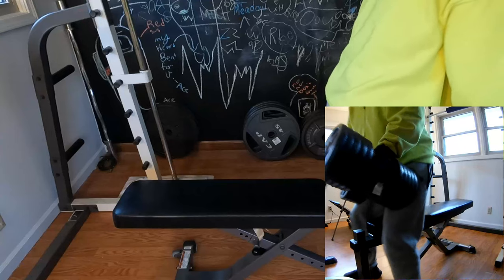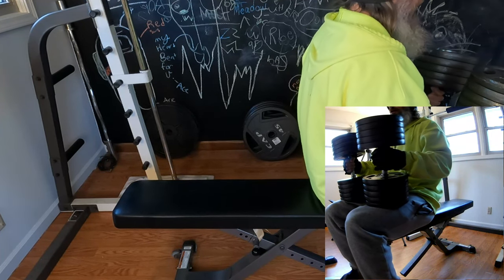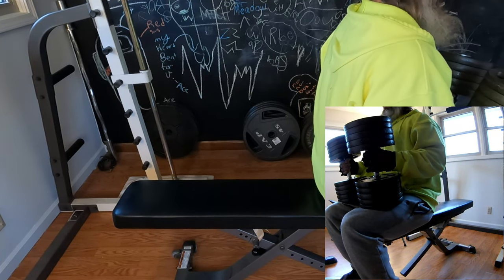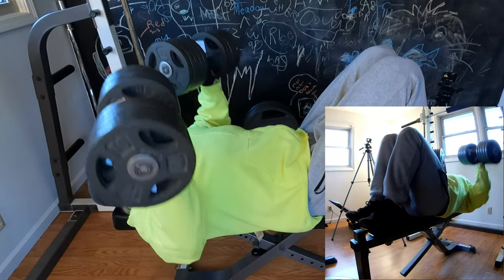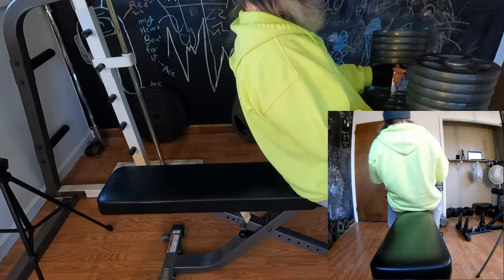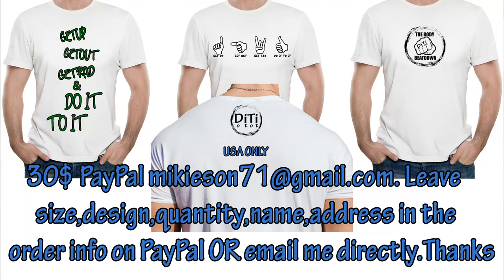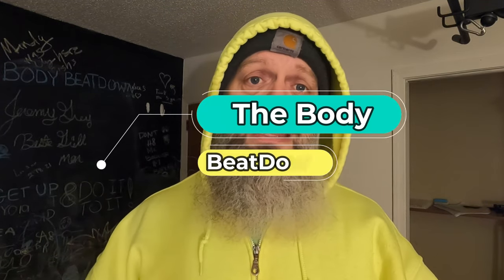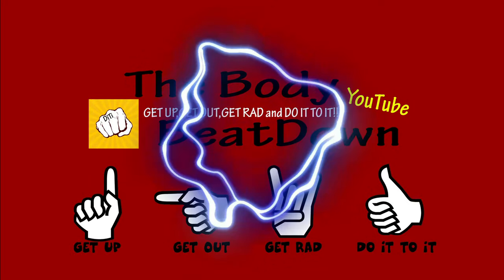Chest Workout Part 1 of 3 12 14 21